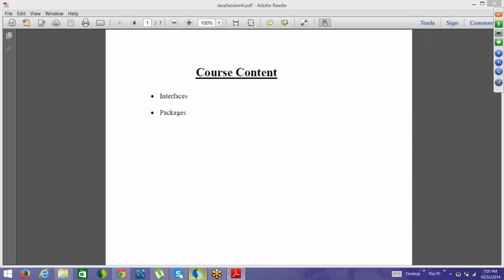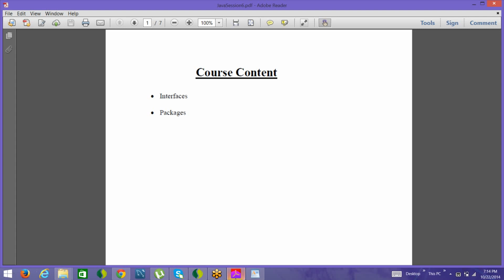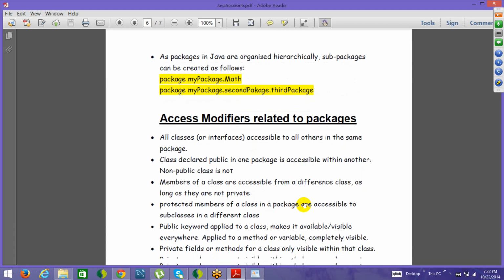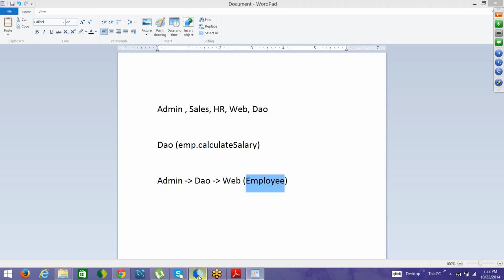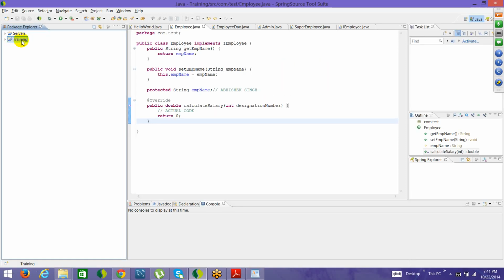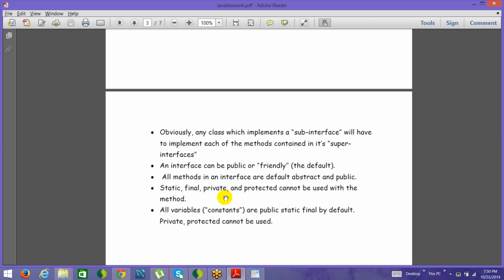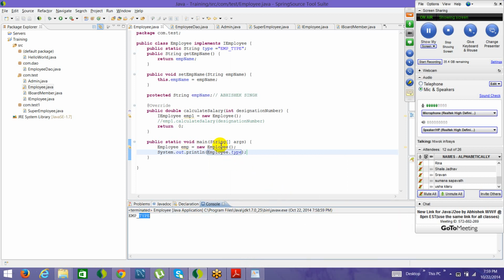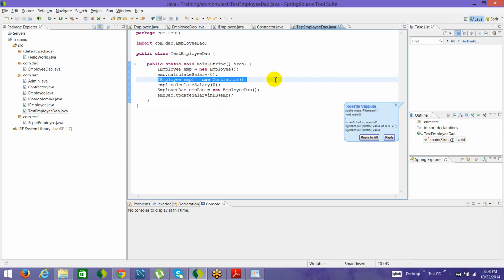Java Interfaces and Packages